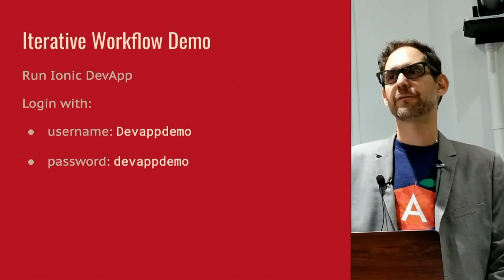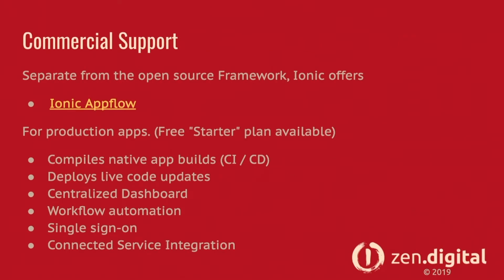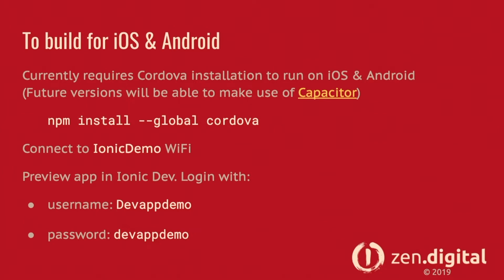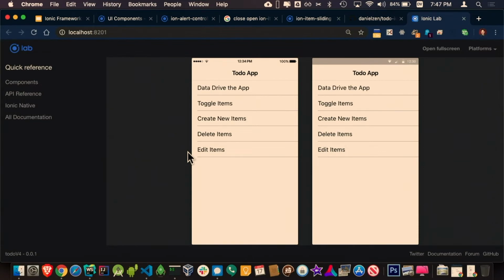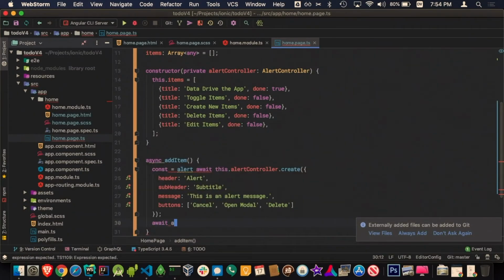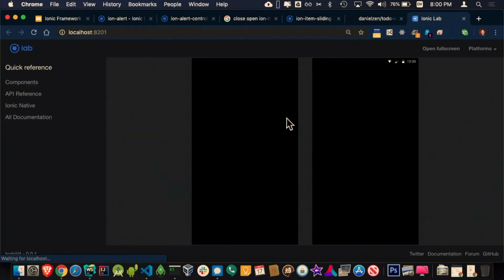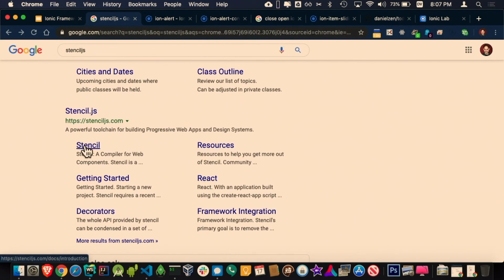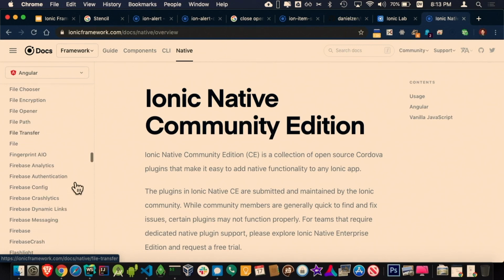Ionic Version 4 - Daniel Zen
The latest version of Ionic makes it easier than ever to use the latest version of Angular to produce high quality cross-platform mobile applications. Now it uses Web Components under the hood. This makes it easier to use competing frameworks (such as React, Vue, or VanillaJS). Watch a walk through as we create an application in Angular using the ionic-cli. Install the IonicDev app on your own phone and watch how changes are instantly visible during development on your own phone. We will finish by discussing the requirements for compiling for Android and iOS for eventual deployment to the Google Play Store and the iOS App Store.